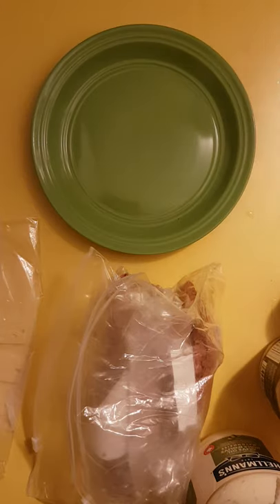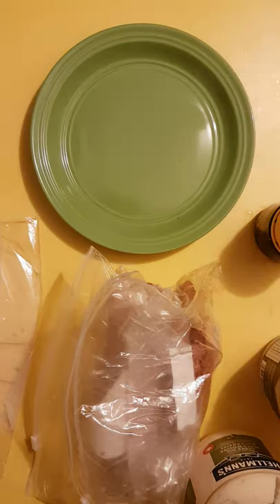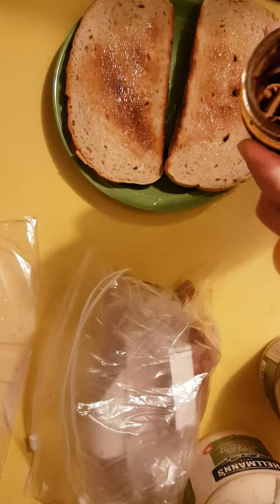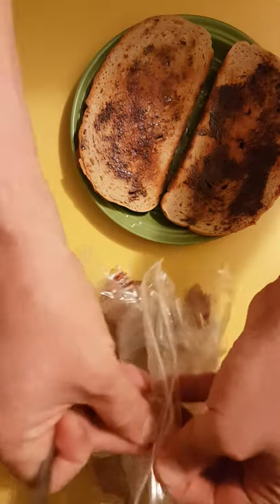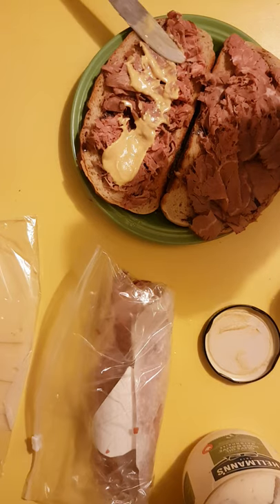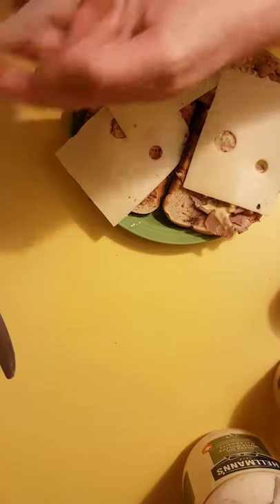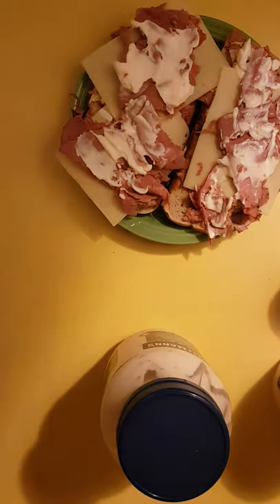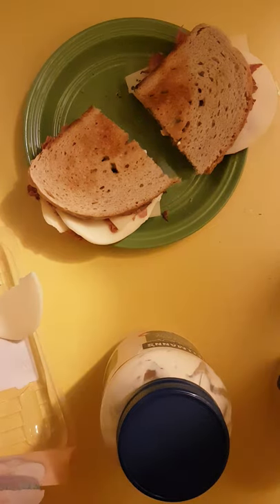Vegemite is a wonderful addition to any sandwich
When used correctly one may add a bit of extra zing to any sandwich with the application of some Vegemite. The wonderful yeast extract goodness from Australia that is mysterious in creation and packed full of vitamine B.